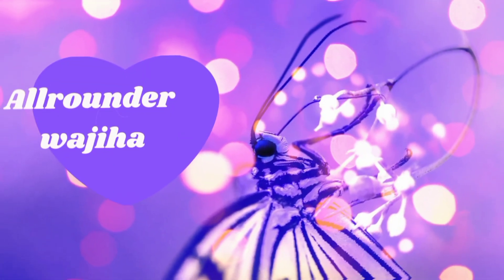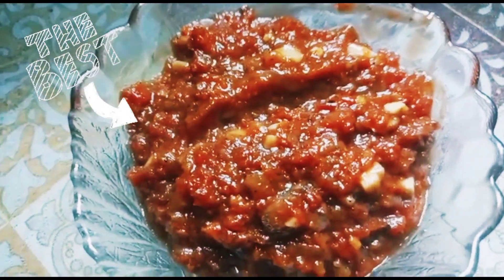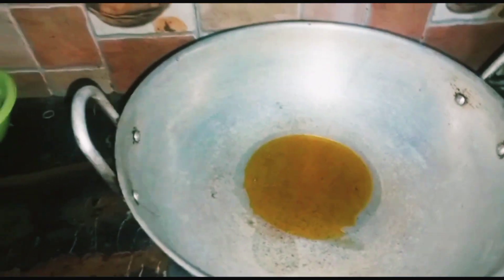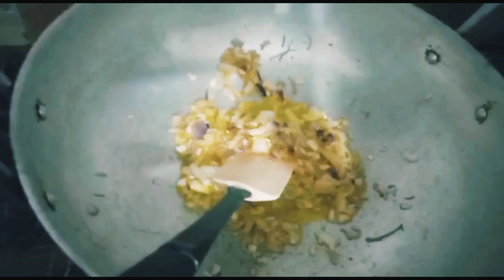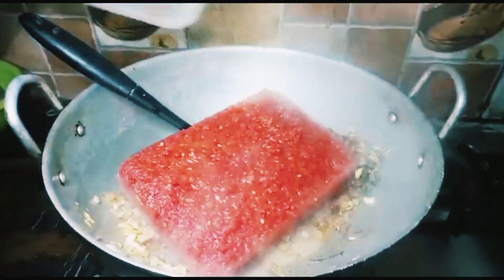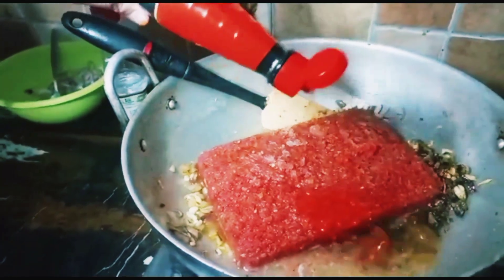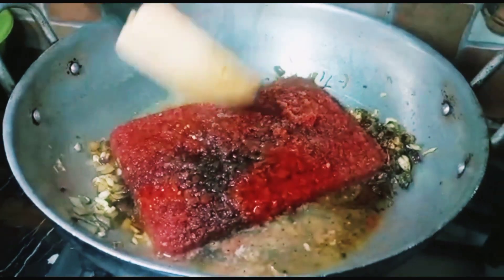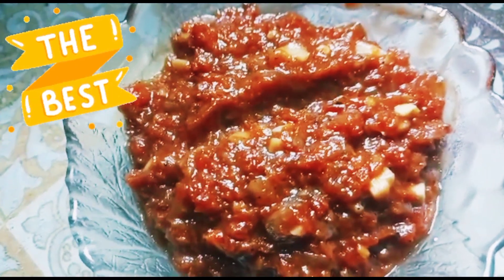best pizza sauce recipe 😋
best pizza sauce recipe 😋.pizza sauce banane ka asaan tarika
is recipe se banae bhtareen pizza banta ha